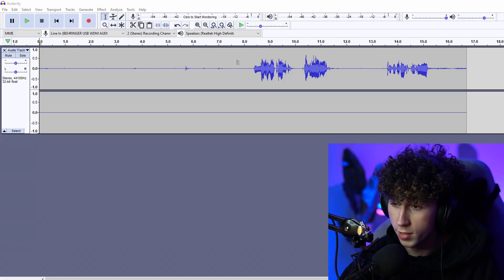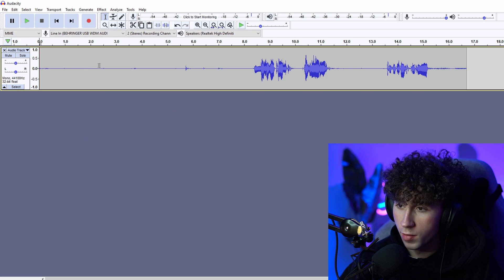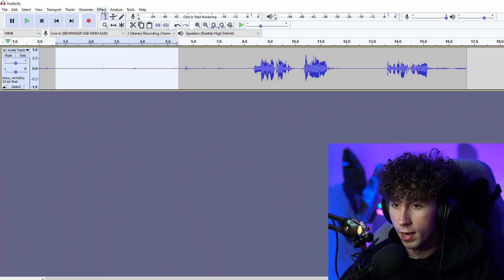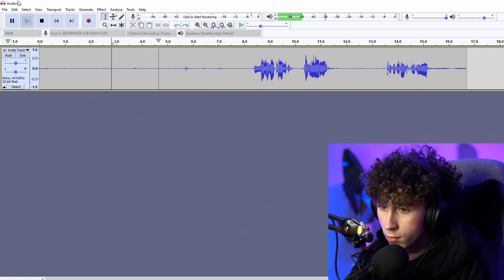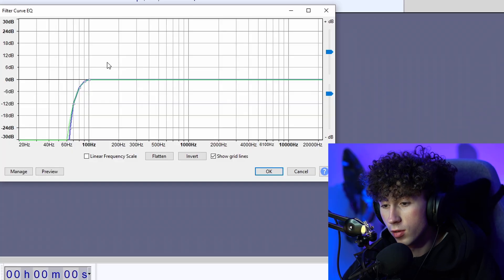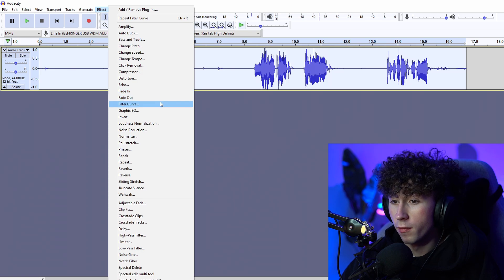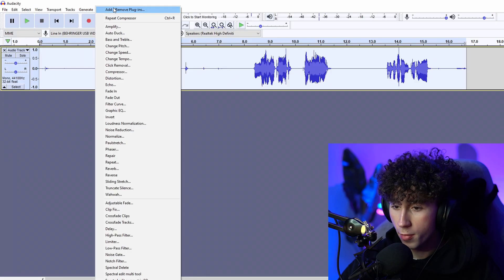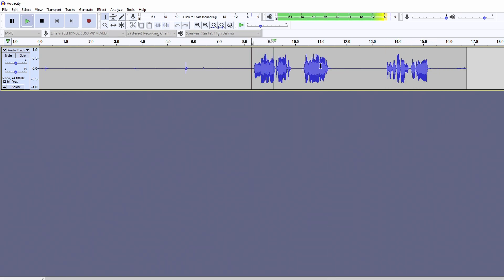How To Make ANY Mic Sound PROFESSIONAL (Audacity)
Today I teach you How To Make ANY Mic Sound PROFESSIONAL using audacity, I hope you enjoy!